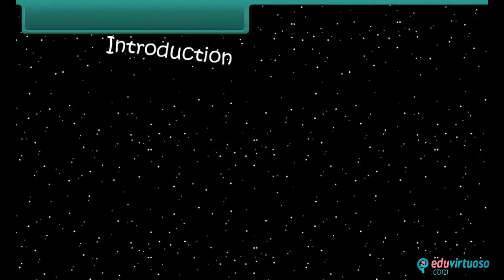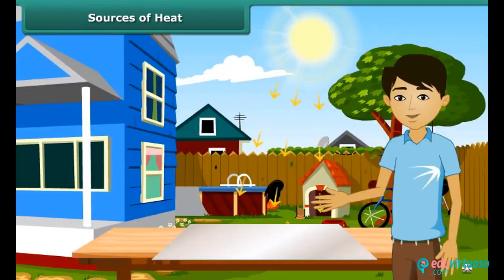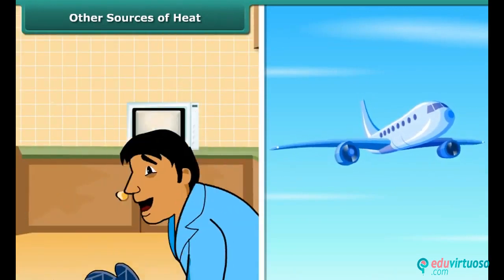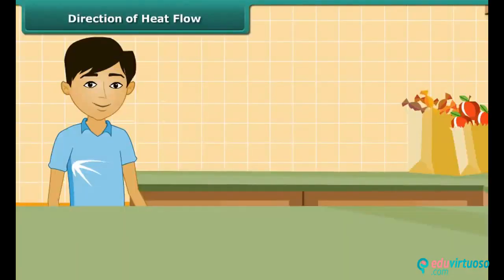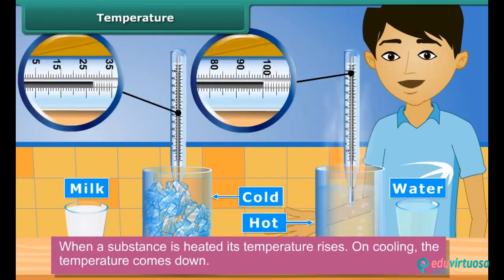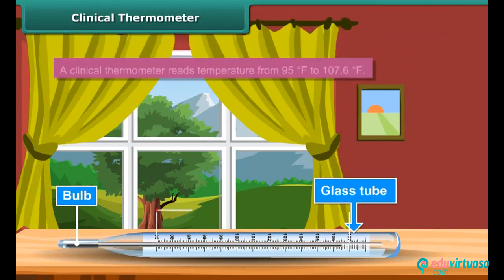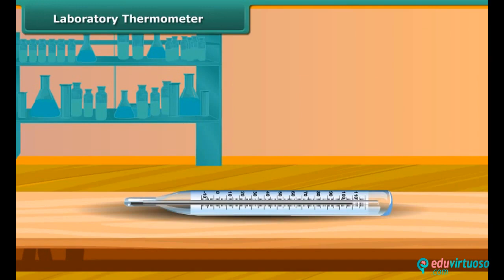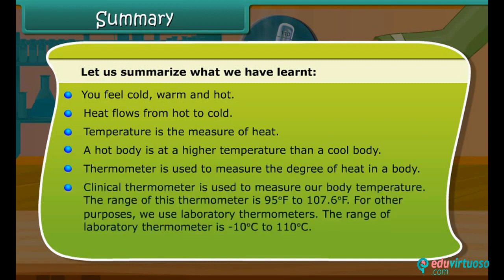LECTURE PHYSICS: Heat and Temperature, Teory and Application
Heat and temperature, teory and application explain on the video. (Source: instyn education).